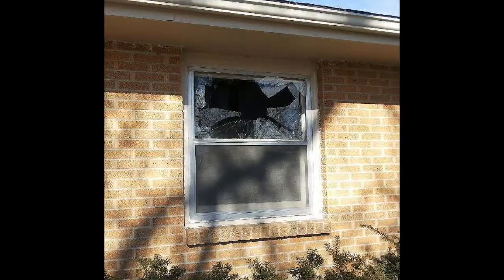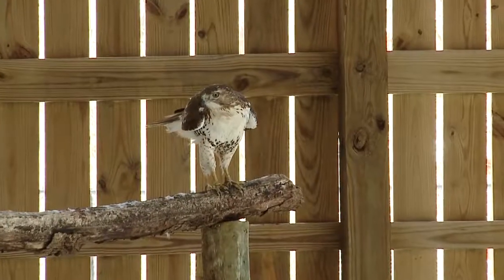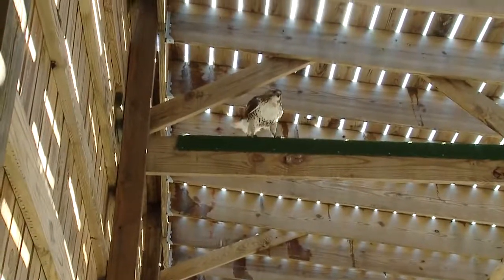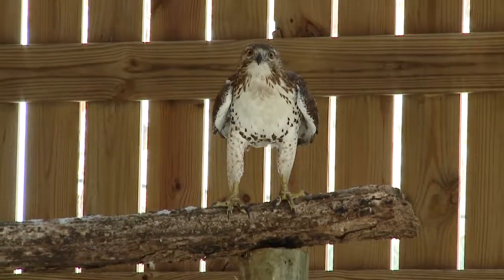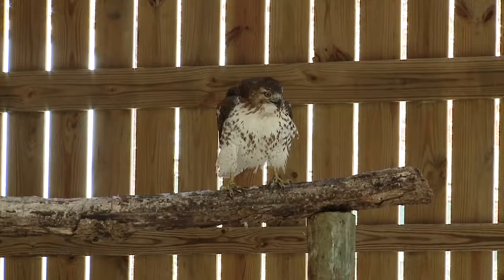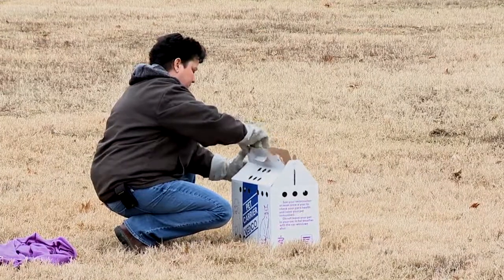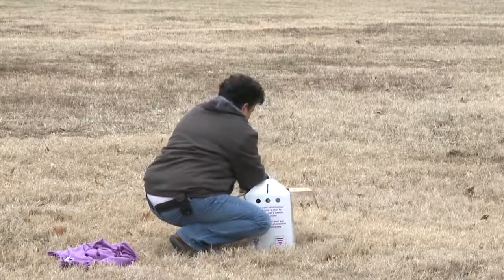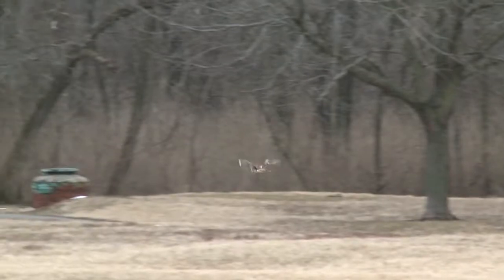Red-tailed Hawk Released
In mid-February, there was a collaborative effort between KCMO's Animal Health & Public Safety Division and Kansas City, MO Parks and Recreation​ Lakeside Nature Center to rescue a red-tailed hawk that flew through a resident's plate glass window. After rehabilitation, this hawk was released back into the wild on March 3, 2015.